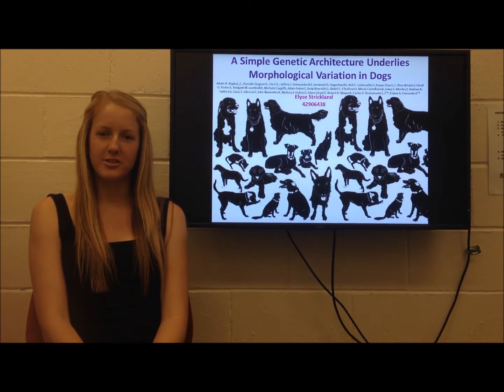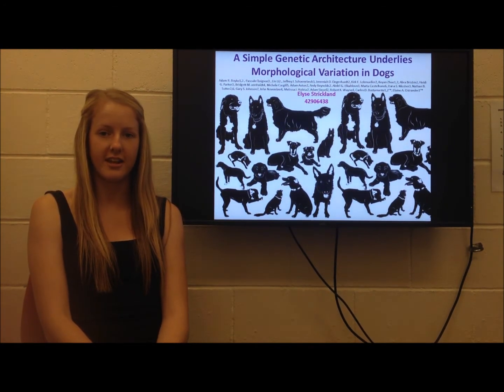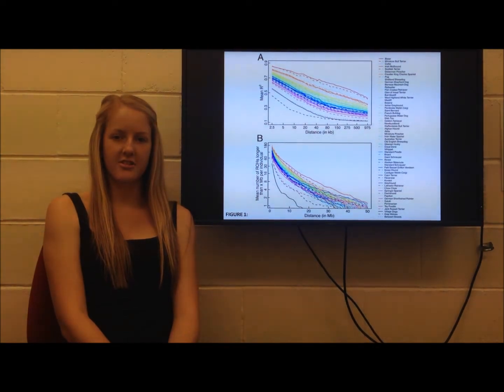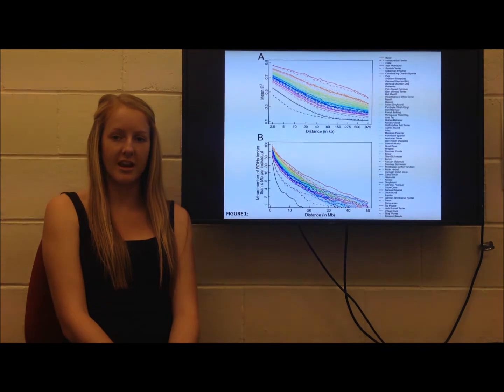A Simple Genetic Architecture Underlies Morphologial Variation in Dogs - 42906438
Genetic Architecture Underlies Morphological Variation in Dogs